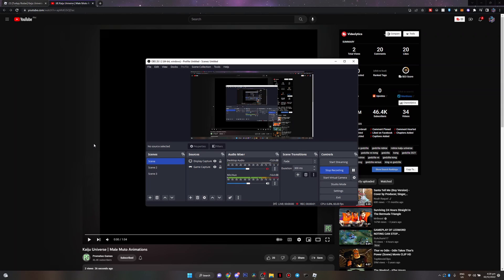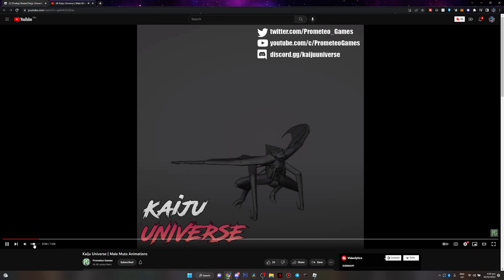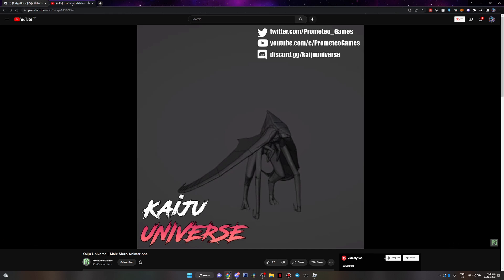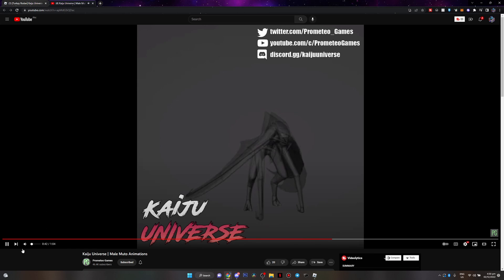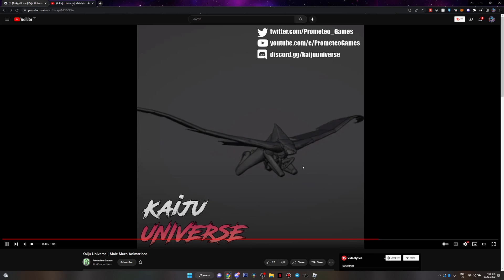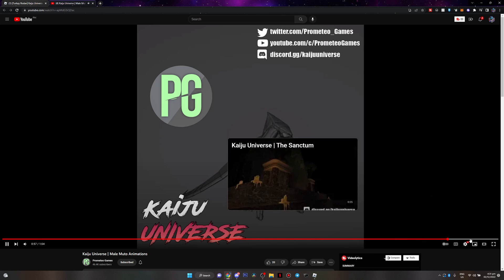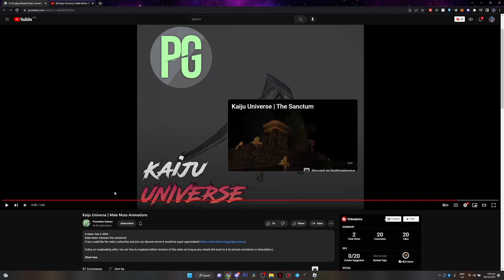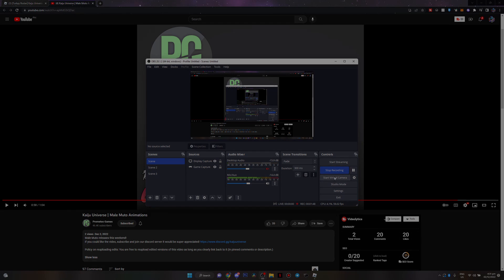MALE M.U.T.O UPDATE TEASER AND OFFICIAL RELEASE DATE! | Kaiju Universe